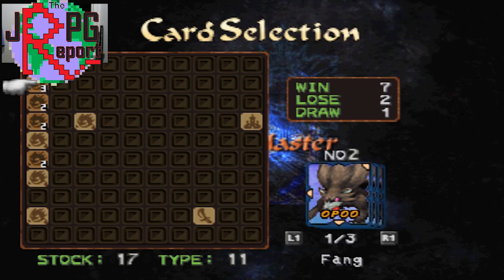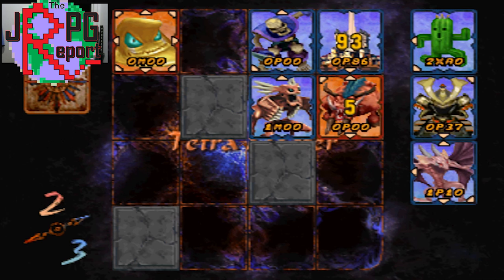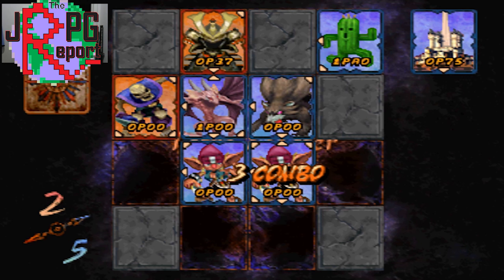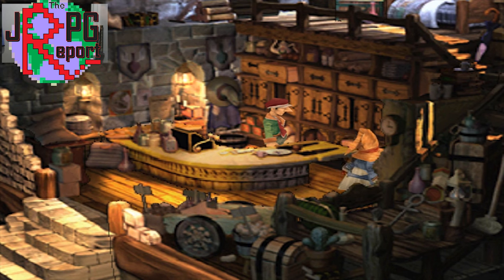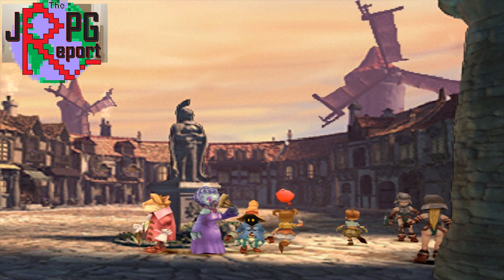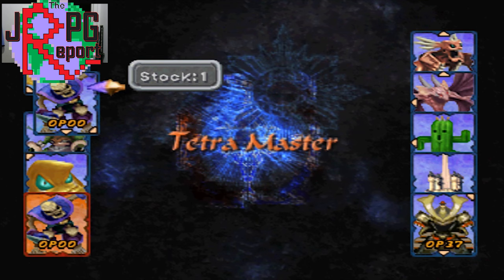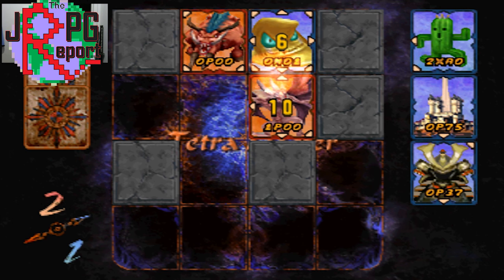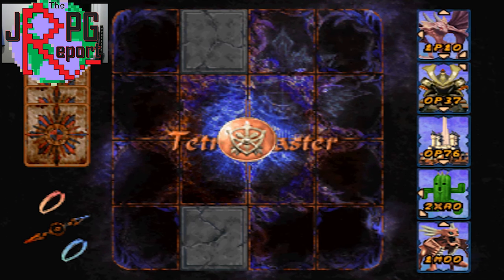Final Fantasy IX 9 Tetra Master in-depth guide and real world comparison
Full guide on how Tetra Master works in-game and in real life!

Tetra Master is a complicated game, sit back and try not to be overwhelmed with all the mechanics and information.

What do the numbers mean?
What do the letters mean?
Why did my amazing card lose to a terrible one?
What is even happening here?

I answer all these questions and more, as well as give you the opportunity to screenshot a cheat sheet that will help you in every match.

I endeavour to reply to every comment so please leave any kind words, requests, feedback, and any other questions you have in the comments section.

I also stream on Twitch!